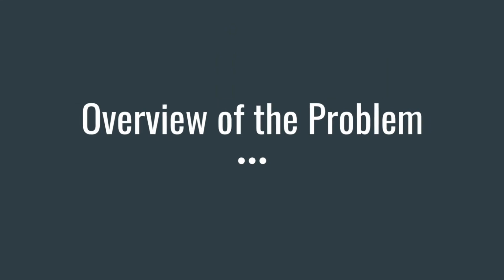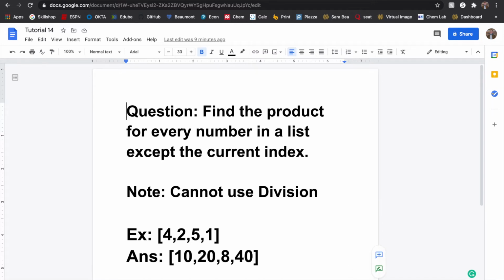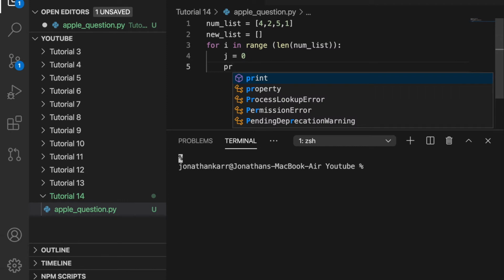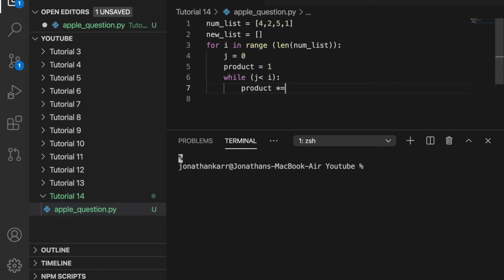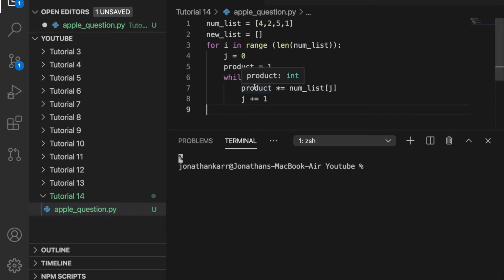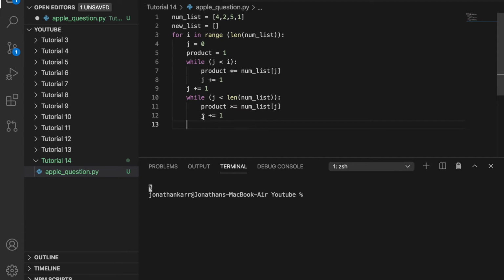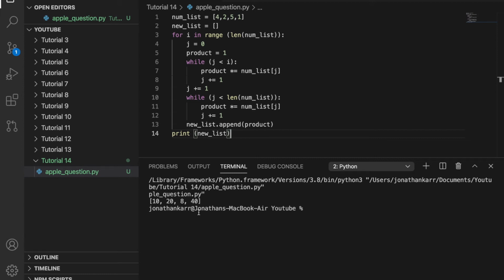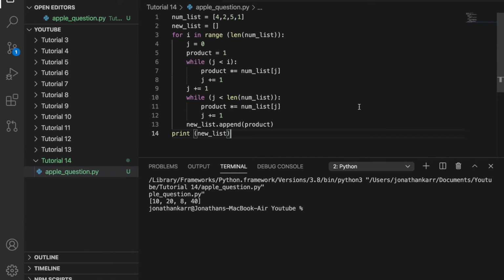Python Tutorial 14: Sample Apple Interview Question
In this video, we will complete the first part of a sample Apple Interview question from LeetCode. This will be a list style question. This is the 12th video in a series of Python Tutorials. This course will teach you how to go from beginner to independent programmer.

Timestamps:
0:00 Welcome
0:15 Overview of the Question
1:02 How to Solve the Question